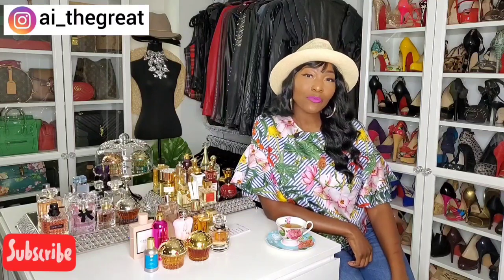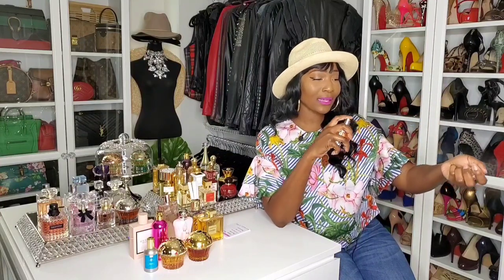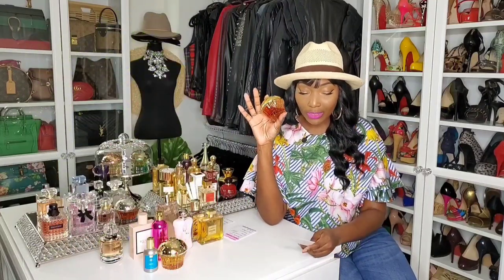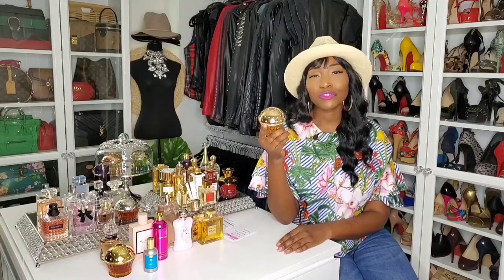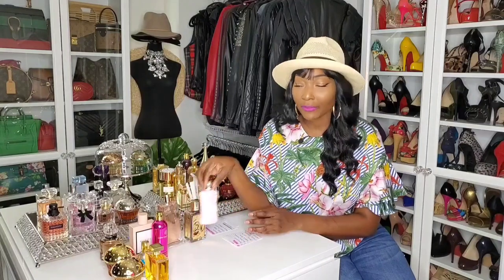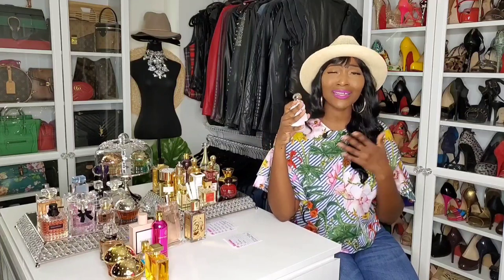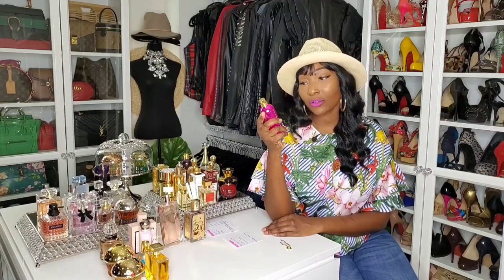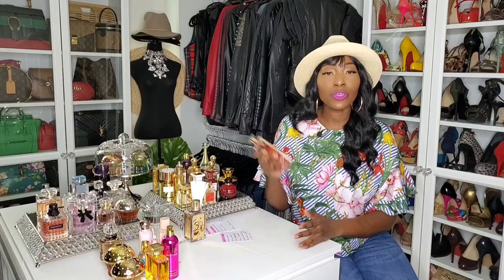10 LONG LASTING FLORAS FRAGRANCES FOR SUMMER: PERFUME COLLECTION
10 LONG LASTING BEAUTIFUL SCENTS FOR SUMMER. FEATURING NICHE, DESIGNER AND AFFORDABLE.

WHAT ARE SOME OF YOUR FAVORITE FLORAL SCENTS FOR SUMMER? LEAVE IT IN THE COMMENT SECTION BELOW.

FRAGRANCES MENTIONED:

GUCCI BLOOM
LANCOME OUD BOUQUET
COMPTOIR SUD PACIFIQUE
LANCOME OUD BOUQUET
HOUSE OF SILLAGE BENEVOLENCE
HOUSE OF SILLAGE CHERRY GARDEN
MONTALE ROSES MUSK
GIVENCHY L'INTERDIT
PARFUMS DE MARLY DELINA
CHANEL GABRIELLE ESSENCE